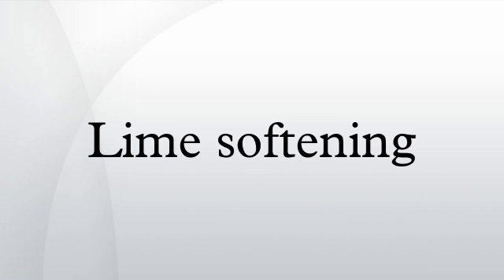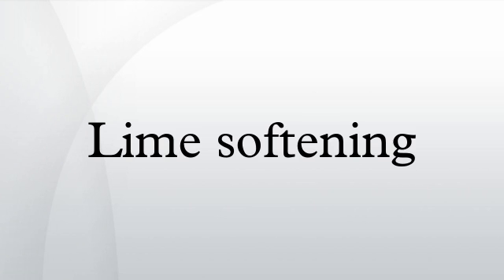Lime softening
Lime softening, also known as Clark's process, is a type of water treatment used for water softening which uses the addition of limewater to remove hardness ions by precipitation. The process is also effective at removing a variety of microorganisms and dissolved organic matter by flocculation.